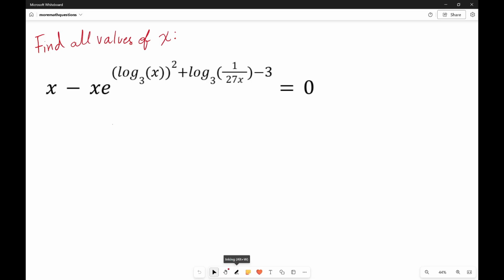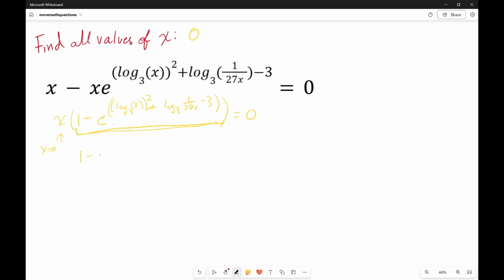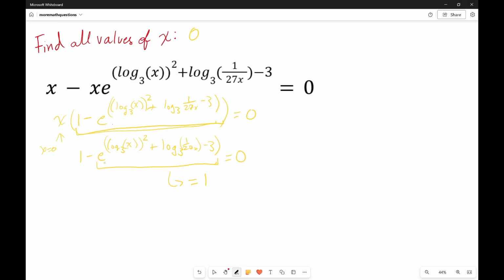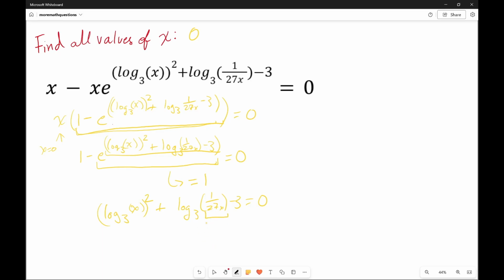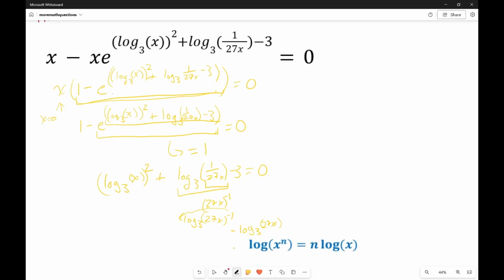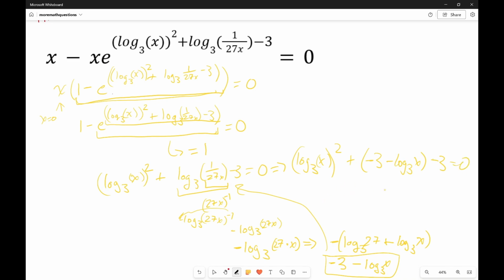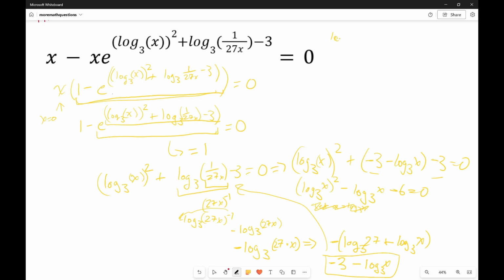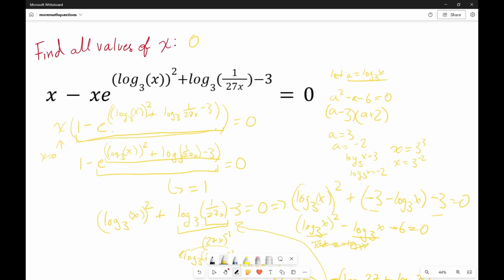Try solving this problem! mathquestion#6